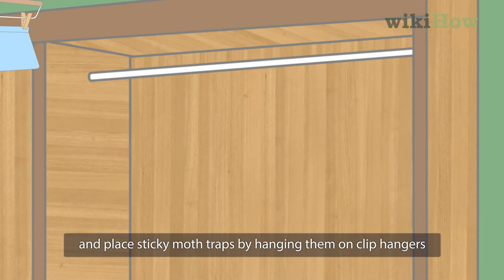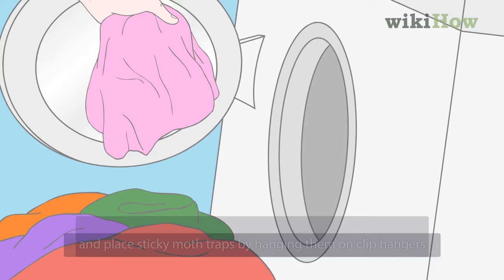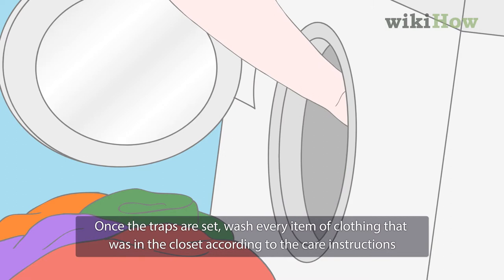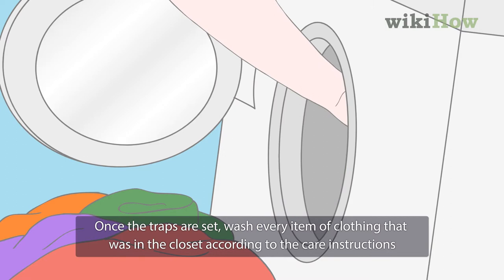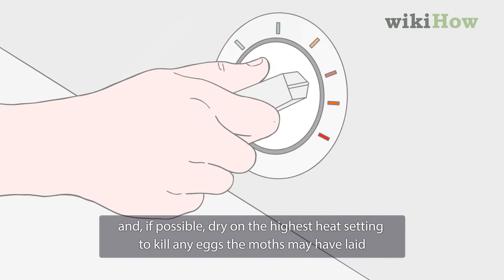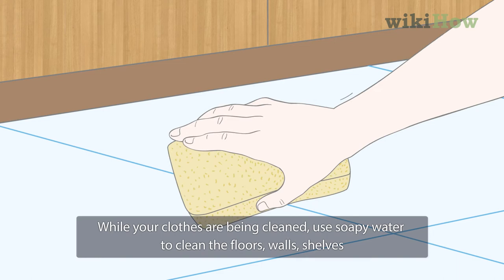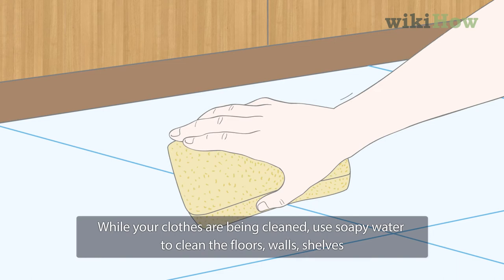How to Get Rid of Moths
Learn how to get rid of moths with this guide from wikiHow